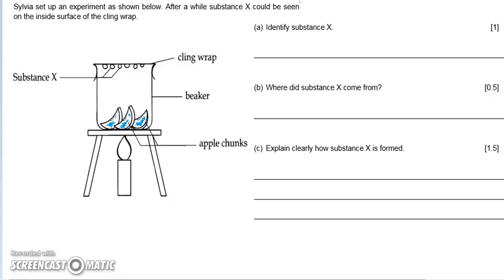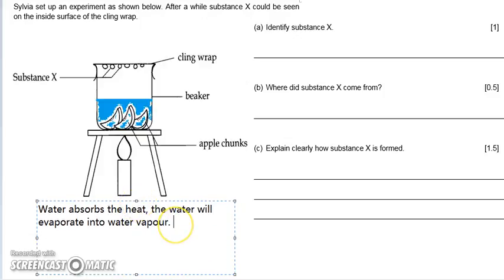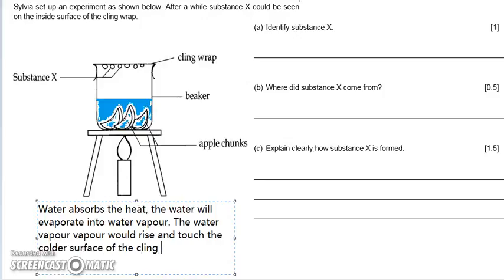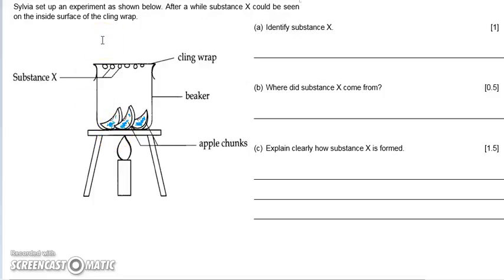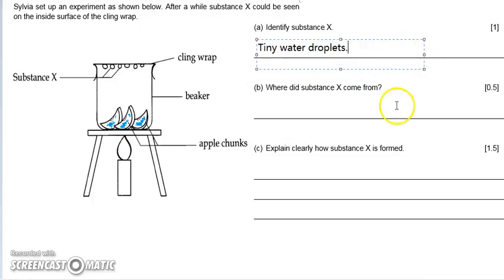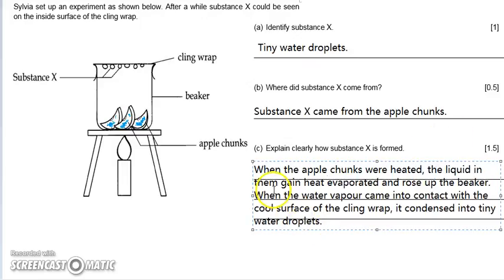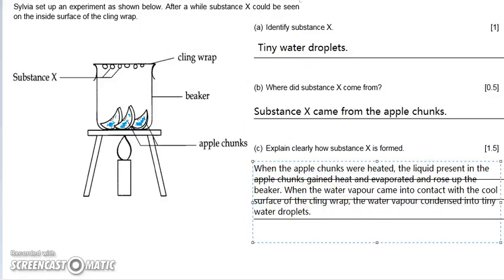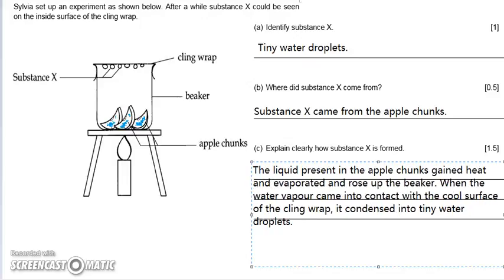Energy - Physical Science (Heat)